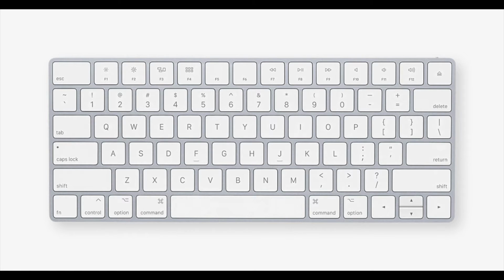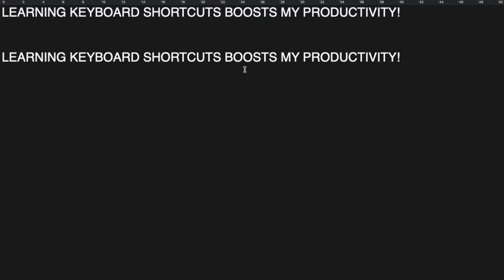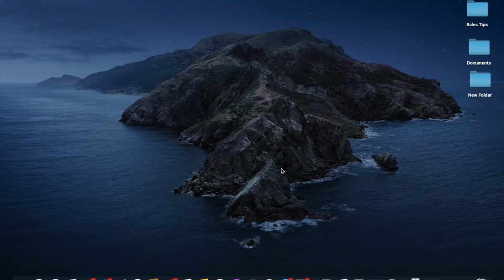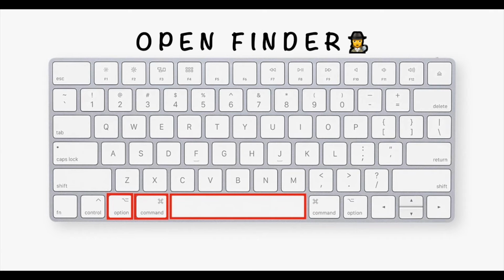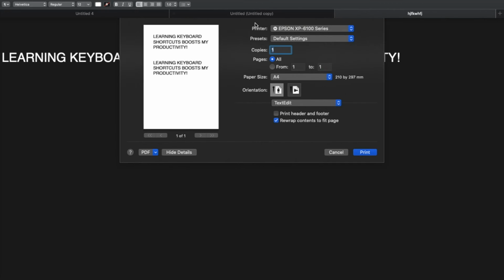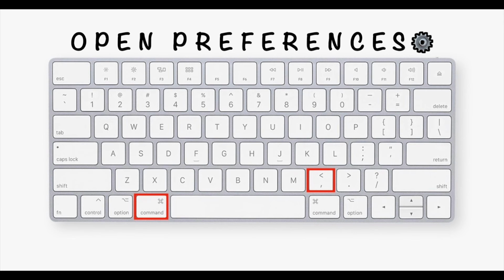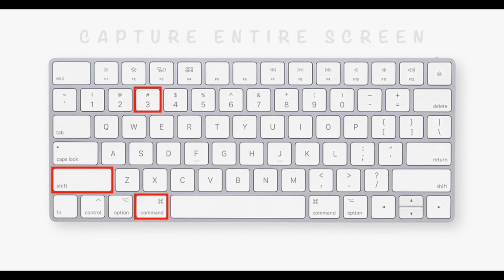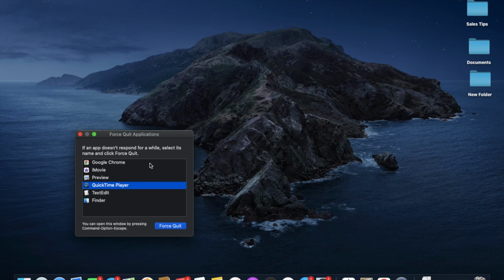25 Mac Keyboard Shortcuts to BOOST productivity!!!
When I first started using a MacBook after years of using a Lenovo, it took me some time to get used to it. However, having learned some basic yet extremely useful keyboard shortcuts helped me immensely in doing daily tasks at a much faster pace.
So, if you are new to the Mac world, or a regular user who just has not been able to explore these simple 'hacks', then this video is for you!